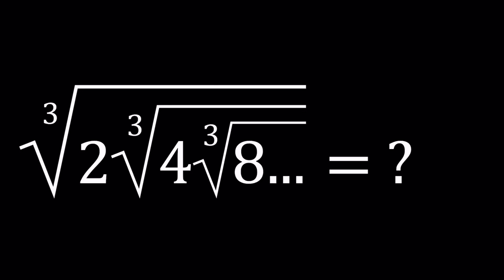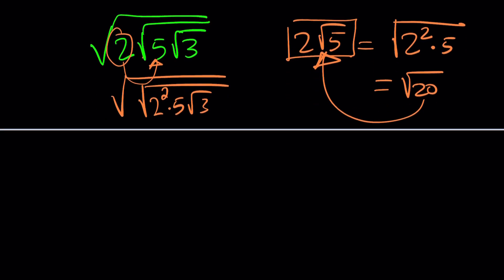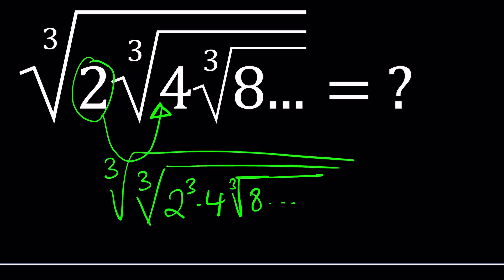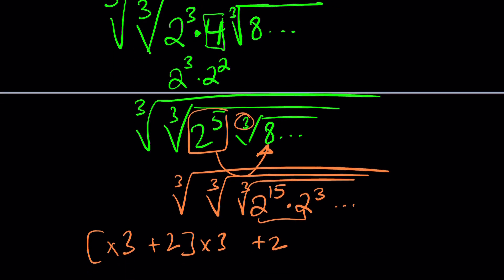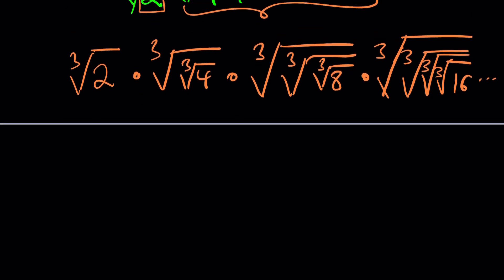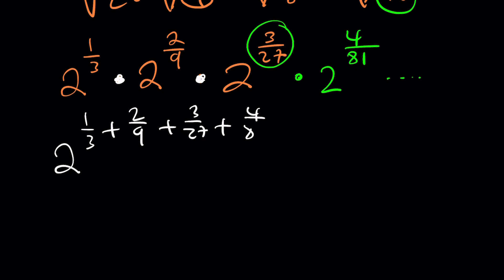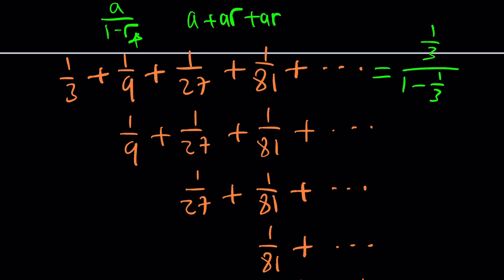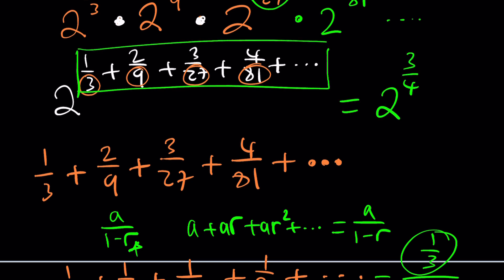Are You Radical Enough?